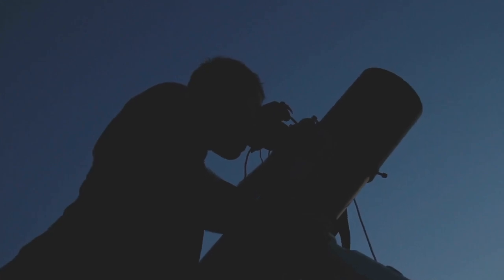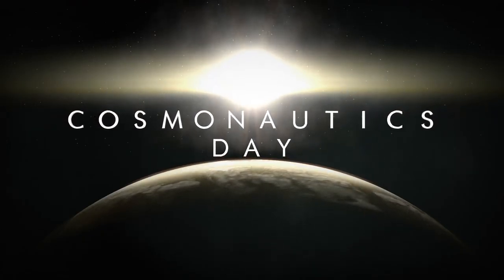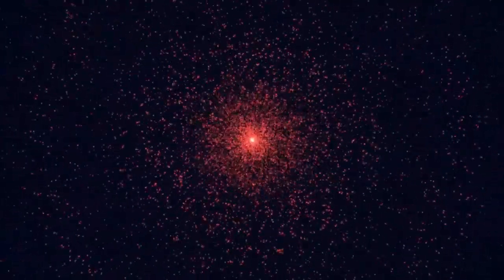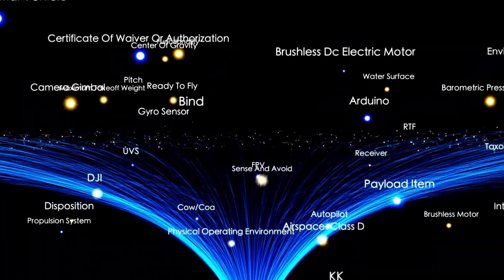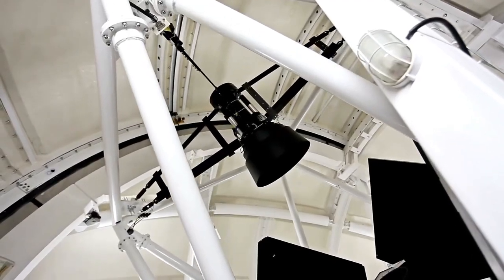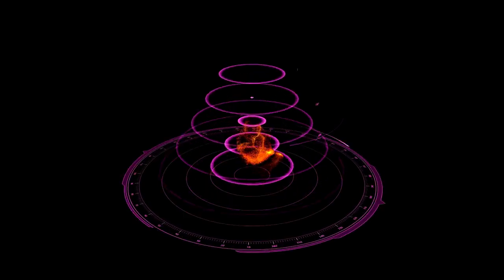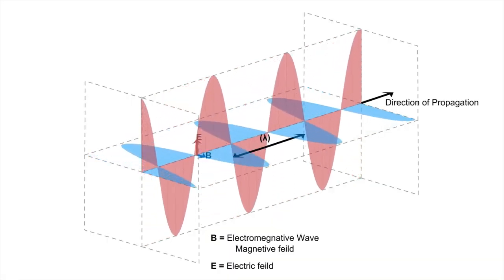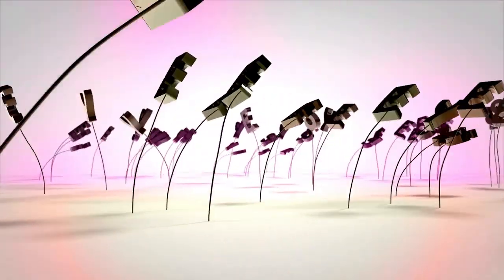James Webb Telescope Finally Sees What's Inside a Black Hole!